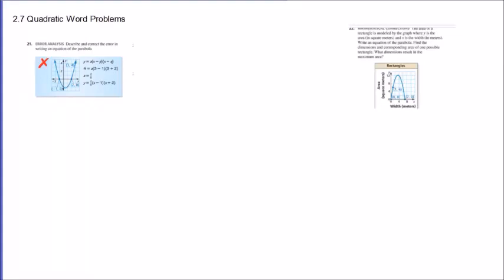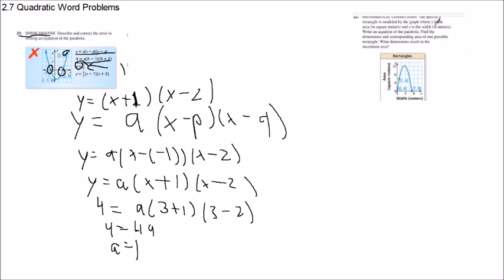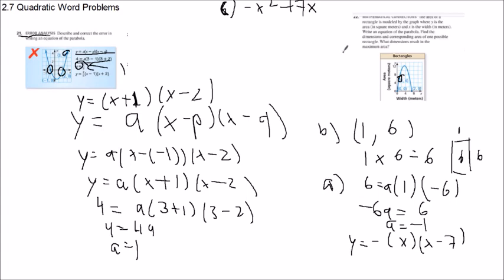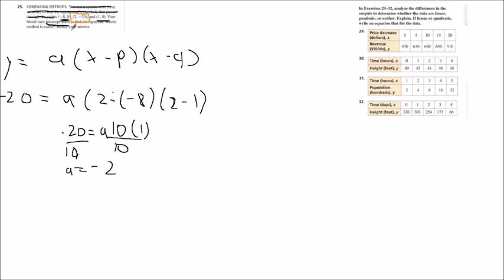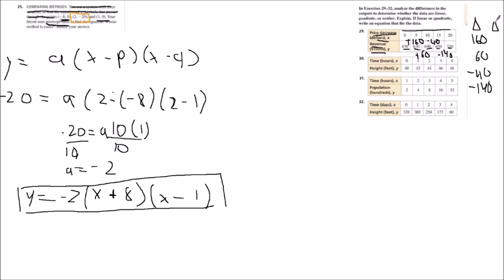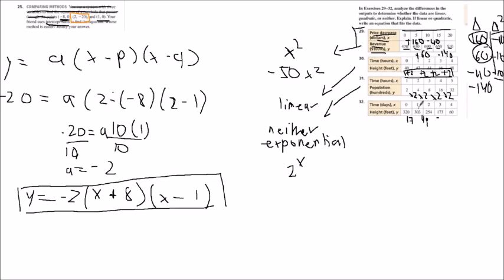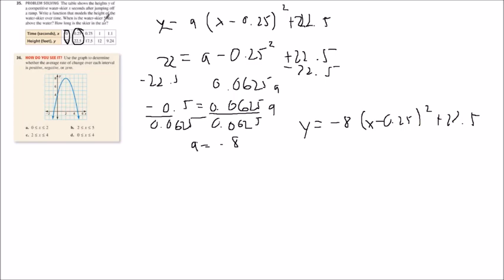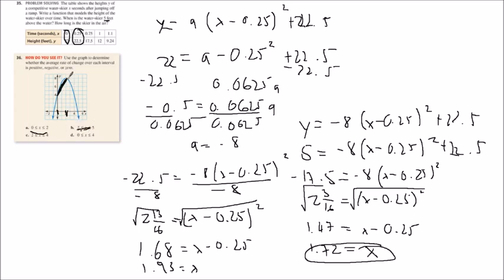Integrated Math 3 3.1 Polynomials